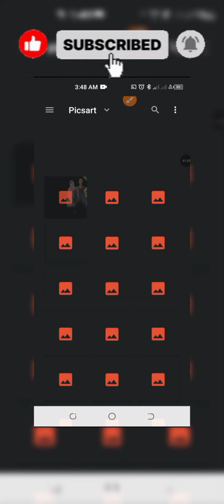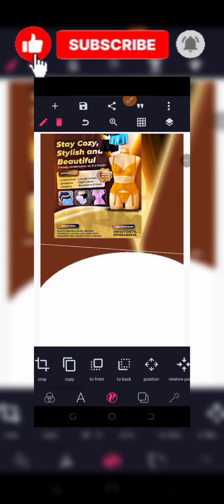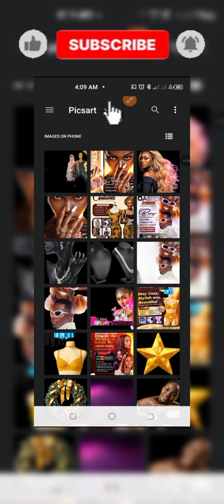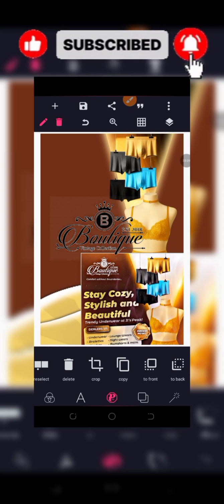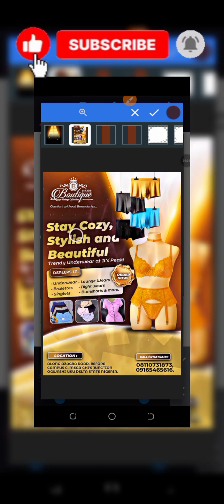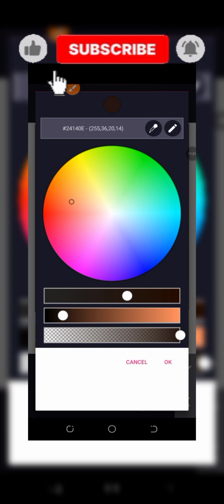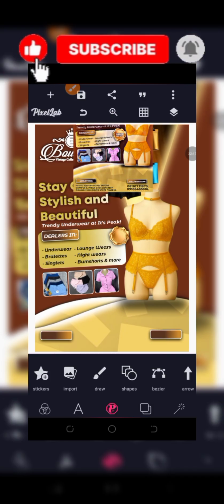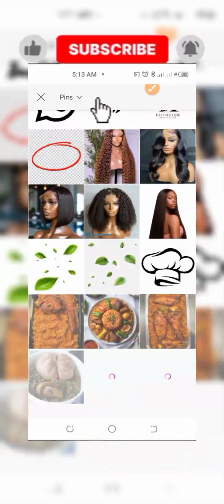“BOUTIQUE FLYER DESIGN IN PIXELLAB”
In this step-by-step tutorial, you’ll learn how to design a professional boutique flyer from start to finish. 😍✨
Whether you're a beginner or improving your graphic design skills, this video will guide you through a clean and modern workflow to create a luxury-style boutique flyer design that looks professional and eye-catching.
You’ll learn how to combine colors, typography, and layout techniques to achieve a premium fashion look suitable for boutiques, fashion brands, and business promotions.
🎨 What you’ll learn:
How to design a boutique flyer from scratch
Professional layout and composition tips
Color selection for luxury fashion branding
Typography techniques for modern flyers
Final realistic flyer presentation
🛠️ Tools Used:
Pixellab
Snapseed
🔥 Perfect for:
Beginners in graphic design
Fashion & boutique branding
Social media flyer creators
Small business promotions
👍 Don’t forget to: